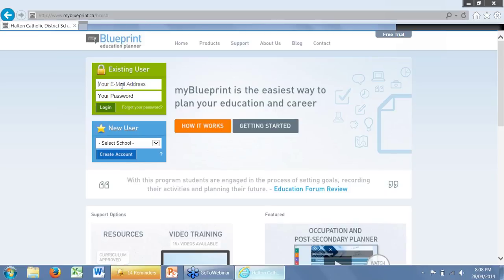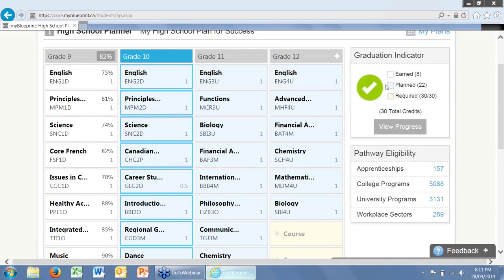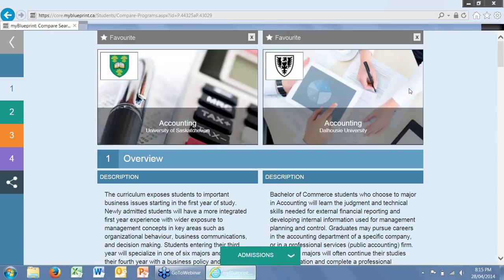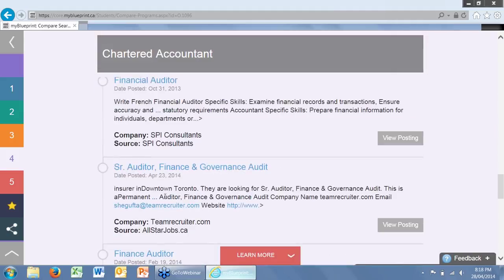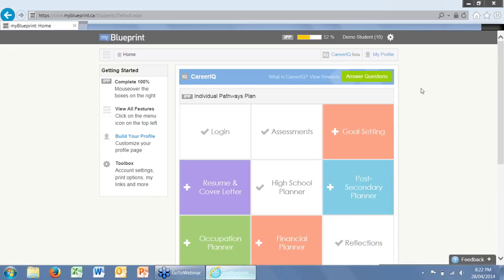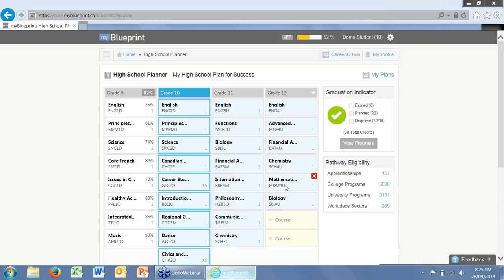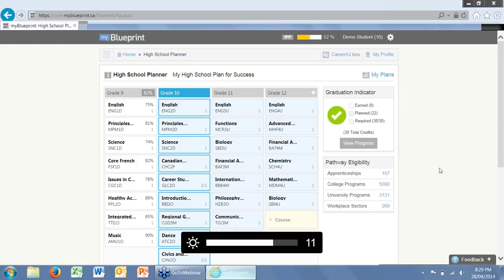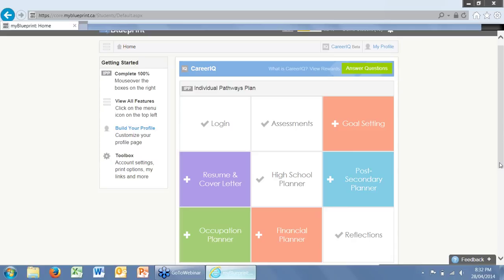Halton CPIC Parent Webinar Series 2014: My Blueprint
MyBlueprint Education Planner is available to over 400,000 students and is successfully implemented in thousands of elementary and secondary schools across Canada.